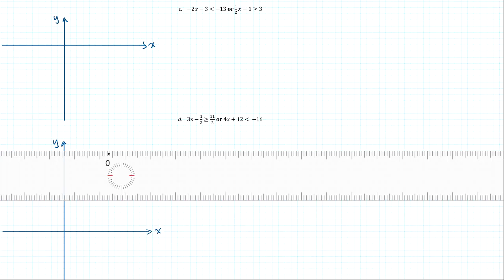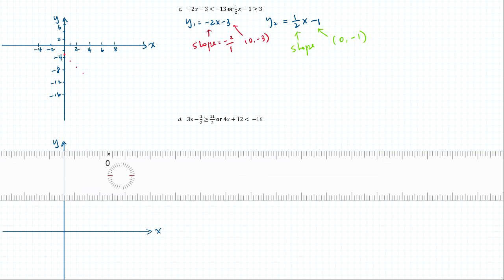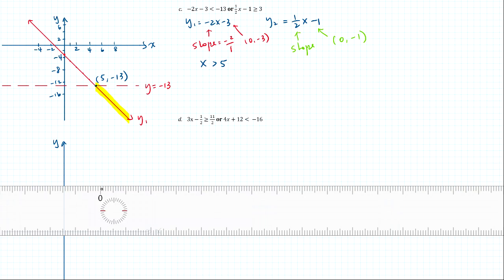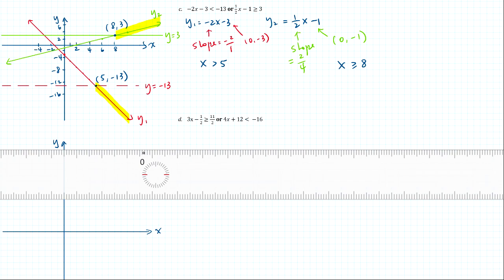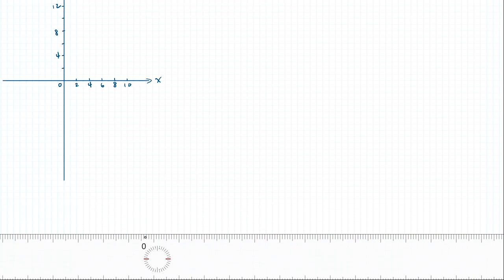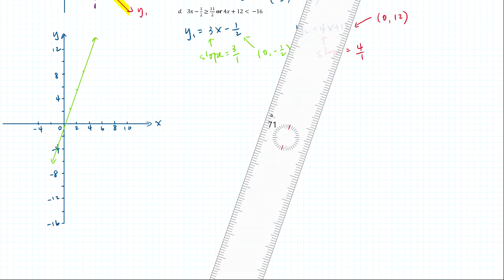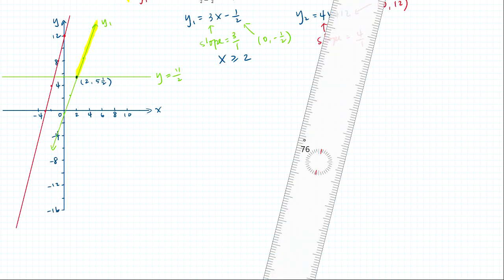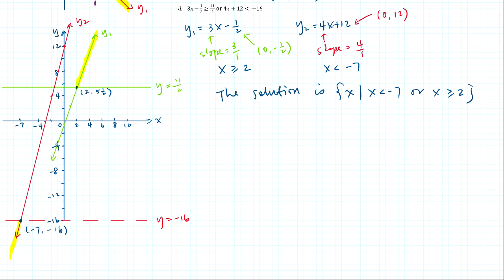1b.4: Solving Compound Inequalities OR Problems Graphically Now You Try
This video covers practice problems of solving compound inequalities connected by "OR" graphically without technology.